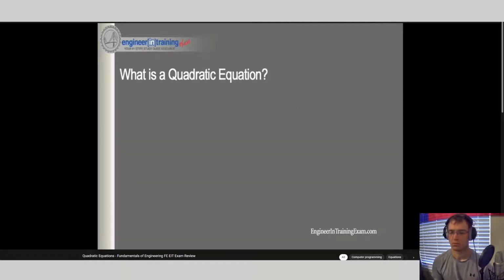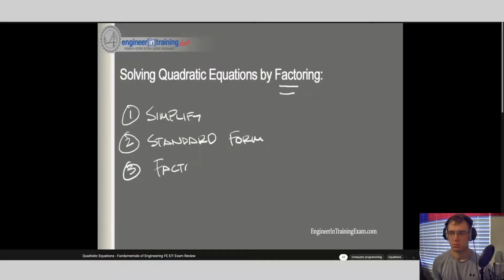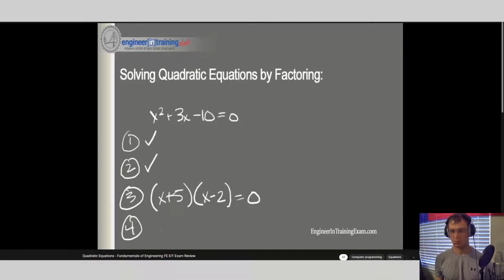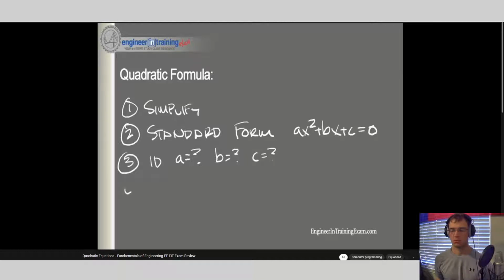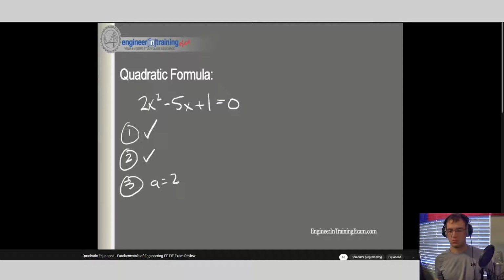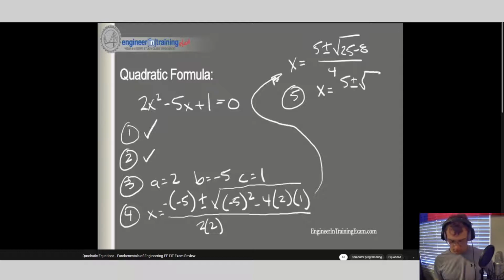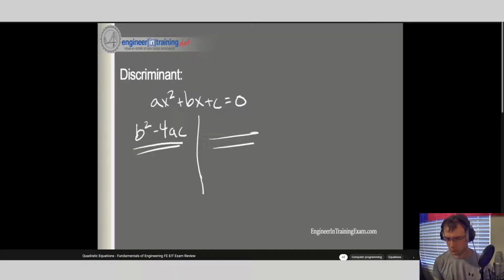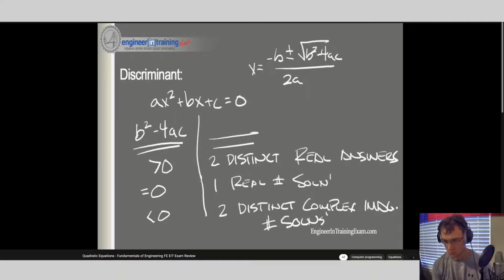FE study 3